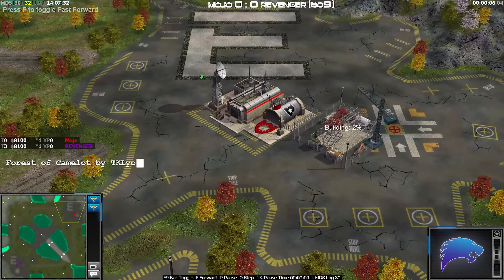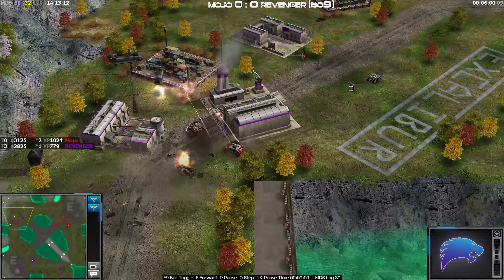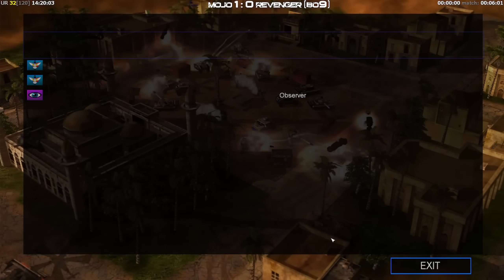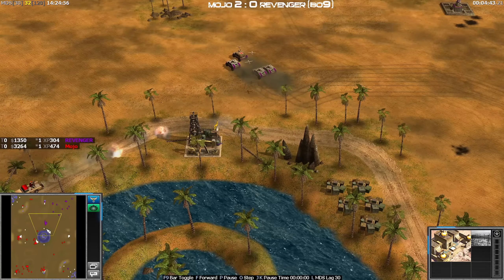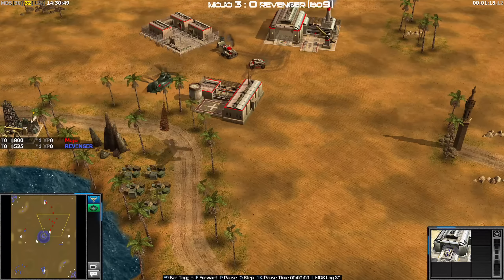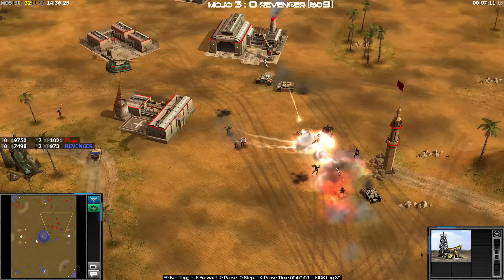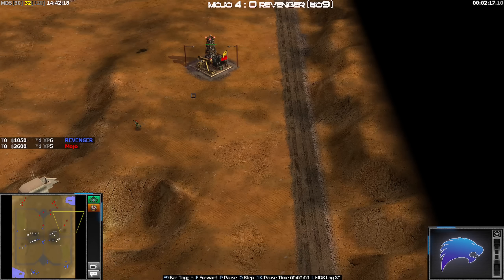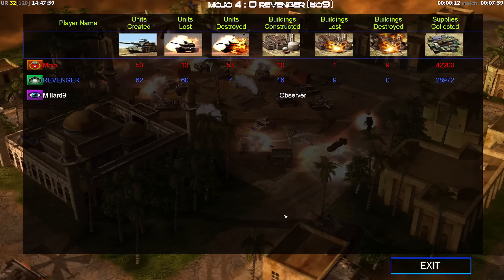Mojo vs Revenger | World Series 2023 | Round 1